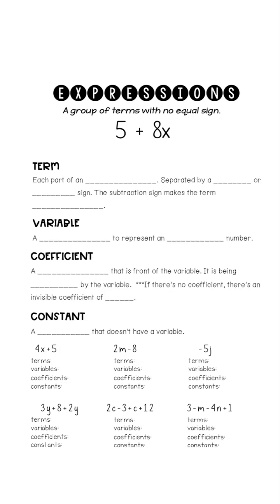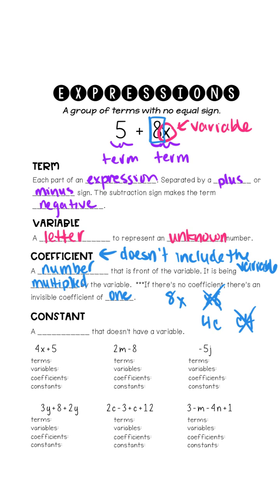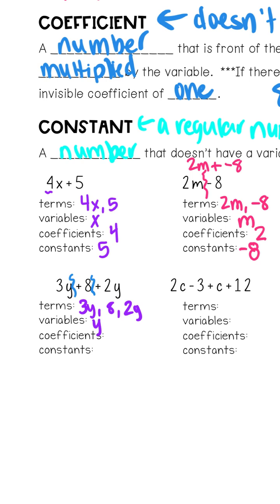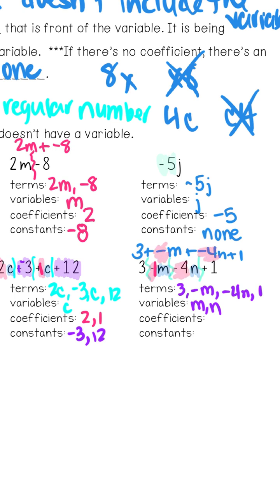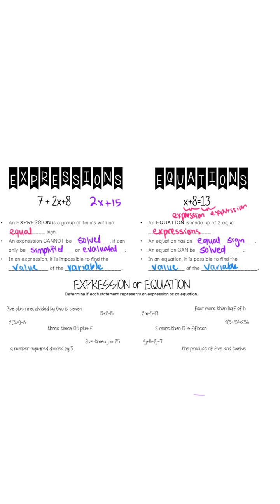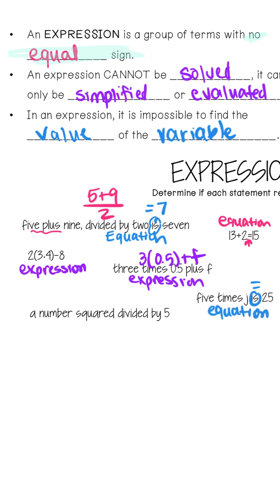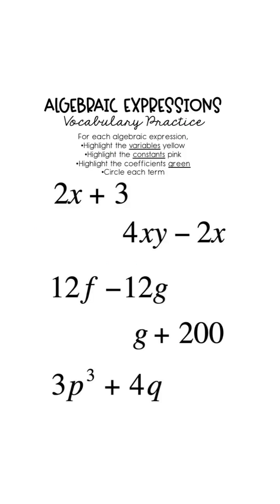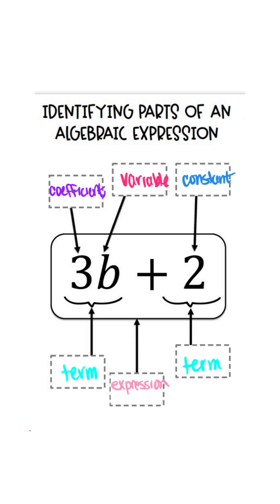Expressions and Equations Vocabulary Notes Video